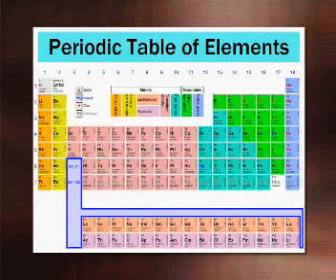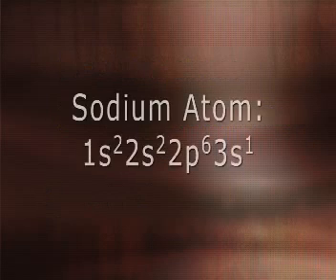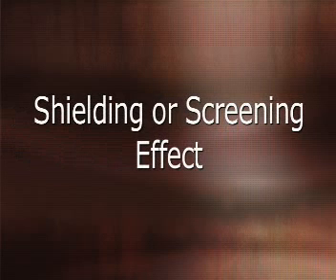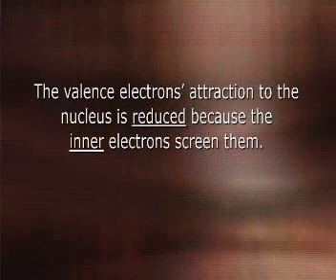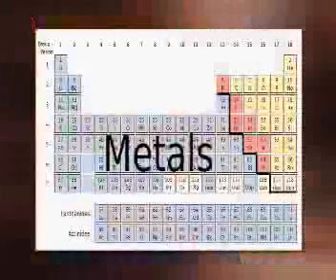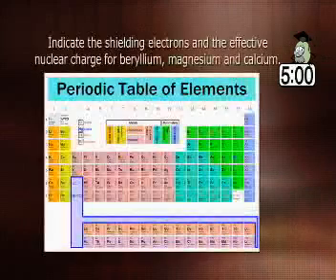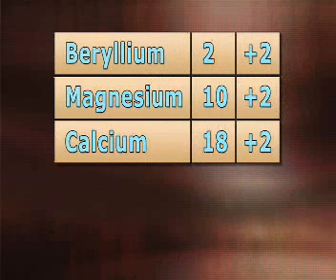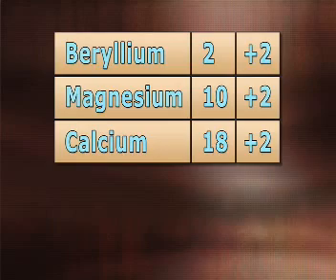Chemistry Grade 9: Unit 2 Periodic Property Within a group part 1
Chemistry Grade 9: Unit 2 Periodic Property Within a group